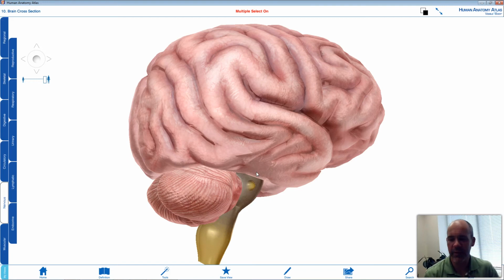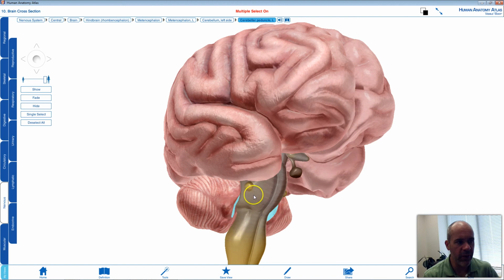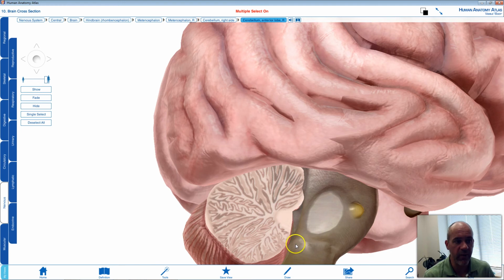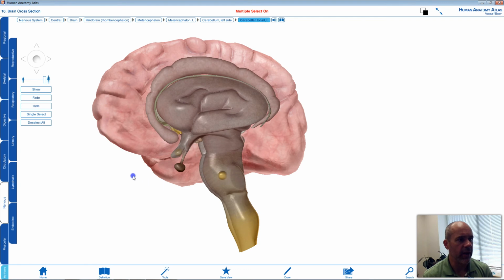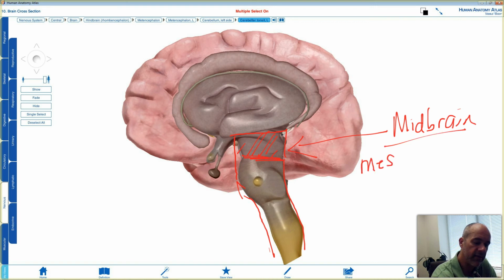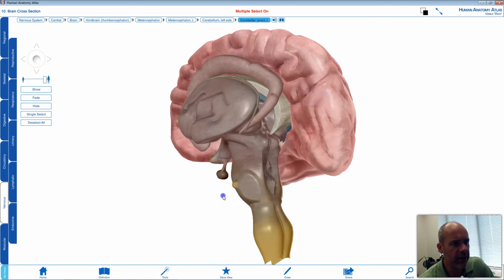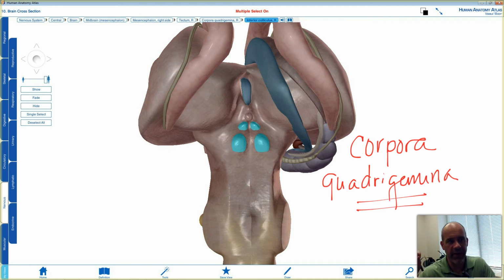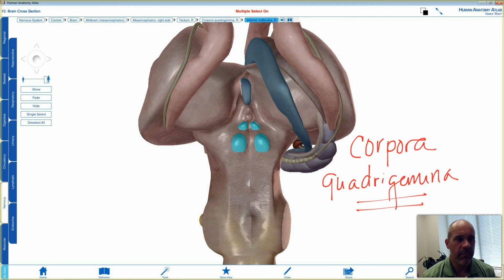BIO 201 - UNIT 5 ANATOMY - BRAIN PART 3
This video covers the cerebellum and brain stem and their associated features.